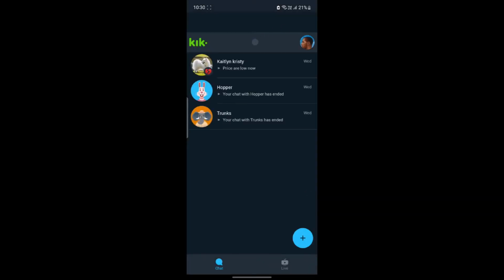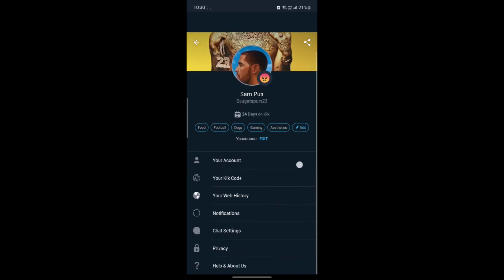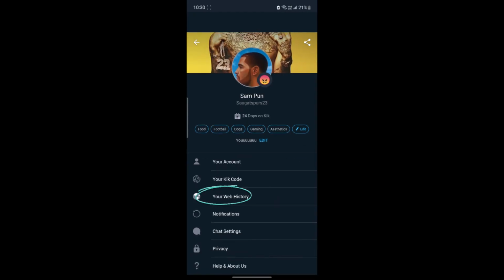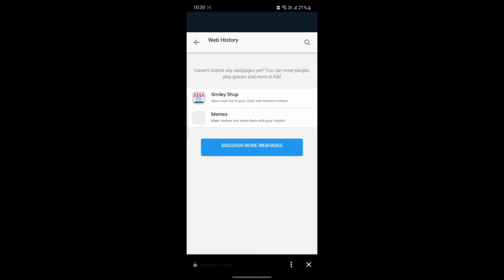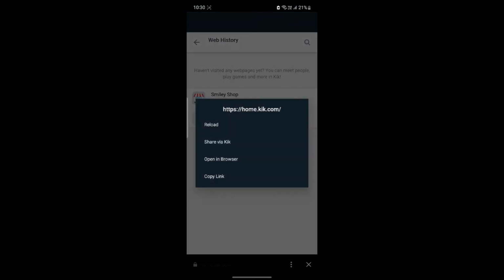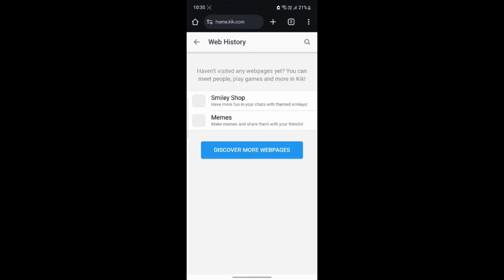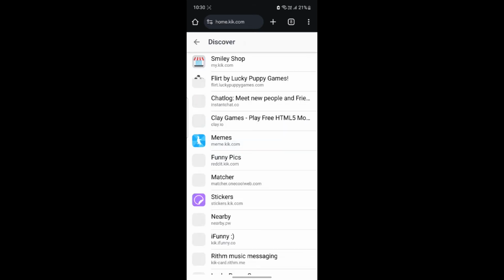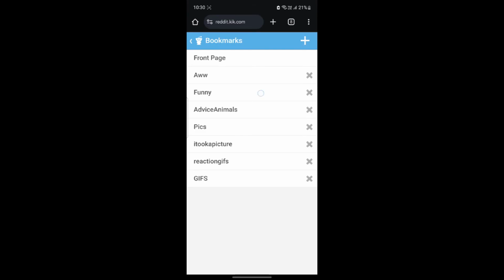How to Check Web History in Kik 2024?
In this video, I’ll show you how to check your web history in Kik! If you're curious about the links you've visited or want to manage your browsing history, this simple tutorial will guide you through the process of viewing and clearing your web history in Kik.